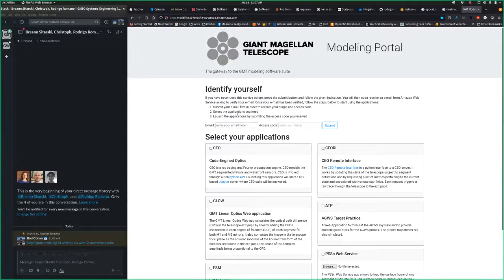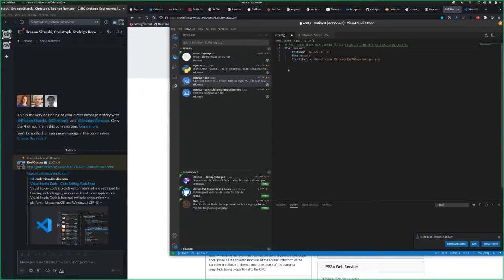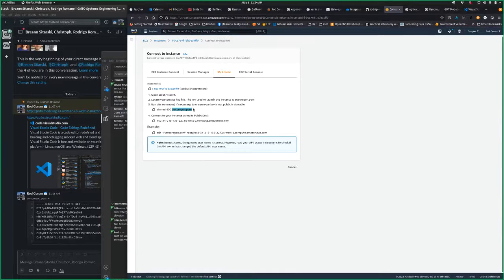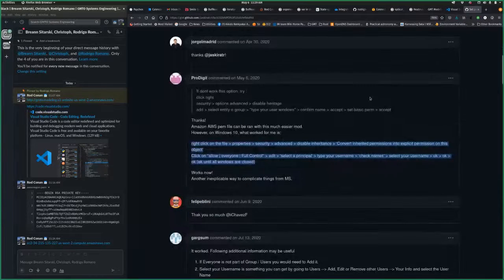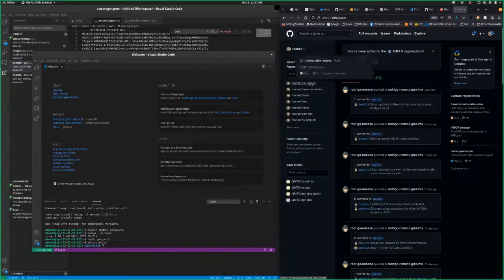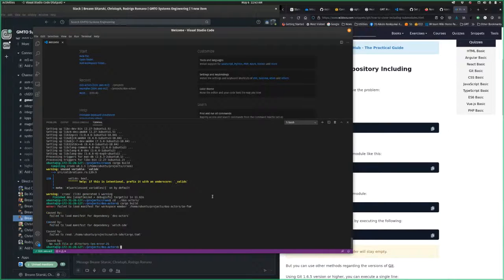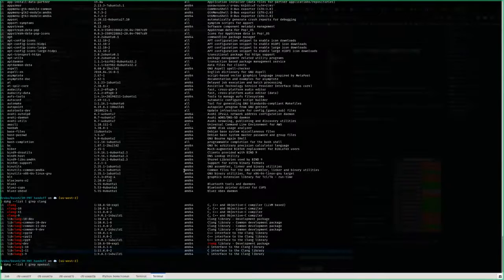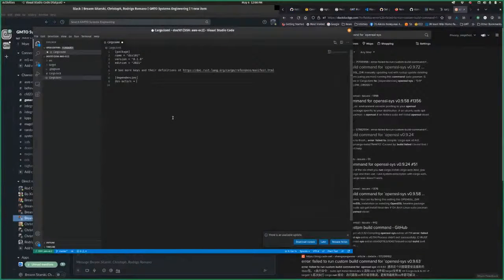GMT Rust Integrated Model V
Cloud based development setting